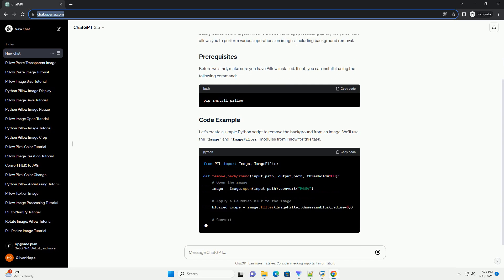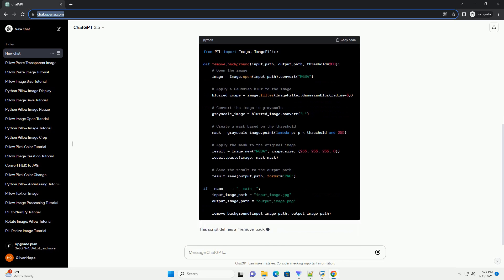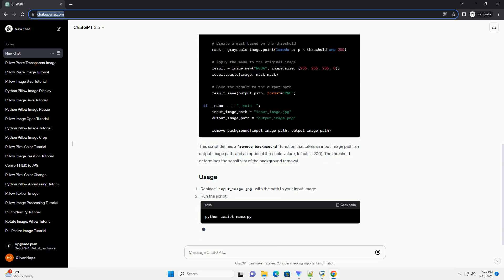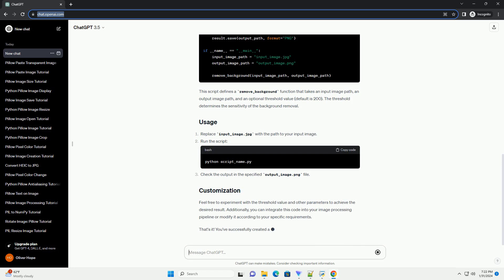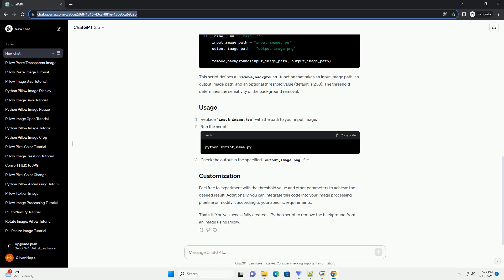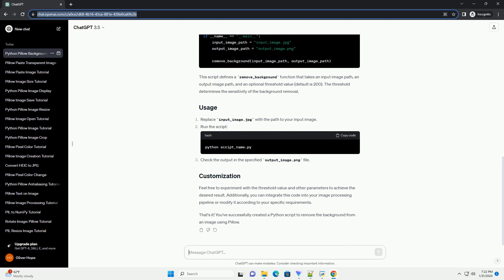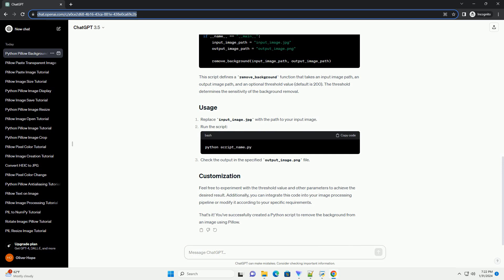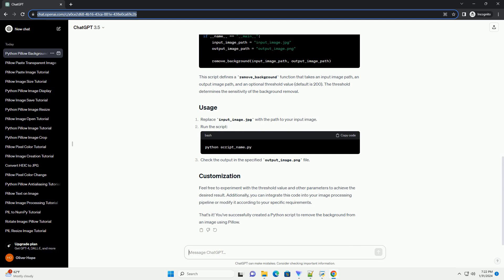python pillow remove background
Title: Removing Background with Python Pillow: A Step-by-Step Tutorial
In this tutorial, we'll explore how to use the Python Imaging Library (Pillow) to remove backgrounds from images. Pillow is a powerful image processing library in Python that allows you to perform various operations on images, including background removal.
Before we start, make sure you have Pillow installed. If not, you can install it using the following command:
Let's create a simple Python script to remove the background from an image. We'll use the Image and ImageFilter modules from Pillow for this task.
This script defines a remove_background function that takes an input image path, an output image path, and an optional threshold value (default is 200). The threshold determines the sensitivity of the background removal.
Replace input_image.jpg with the path to your input image.
Run the script:
Check the output in the specified output_image.png file.
Feel free to experiment with the threshold value and other parameters to achieve the desired result. Additionally, you can integrate this code into your image processing pipeline or modify it according to your specific requirements.
That's it! You've successfully created a Python script to remove the background from an image using Pillow.
ChatGPT